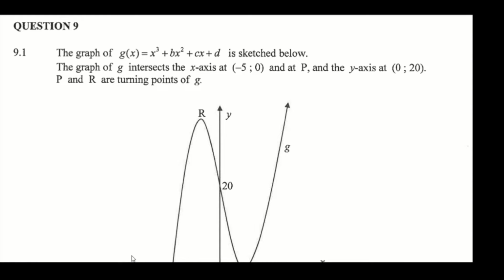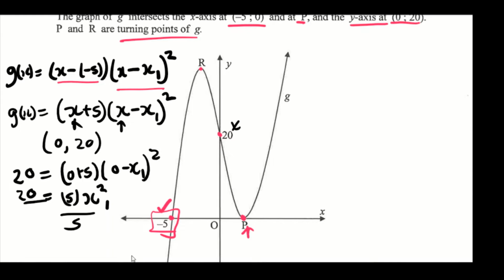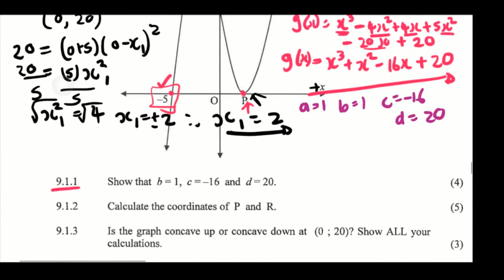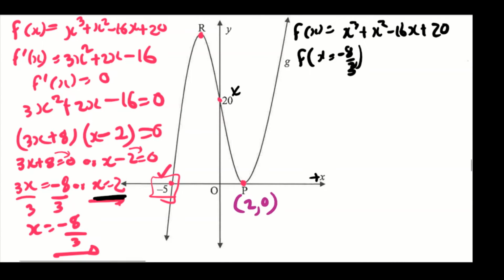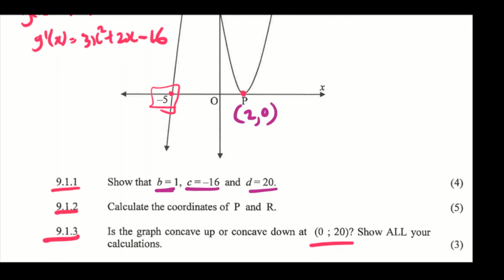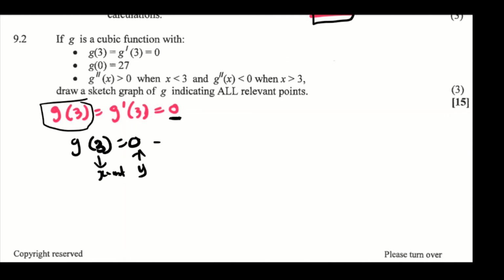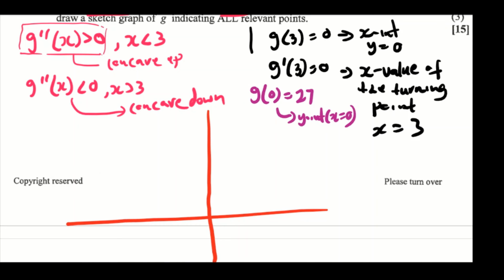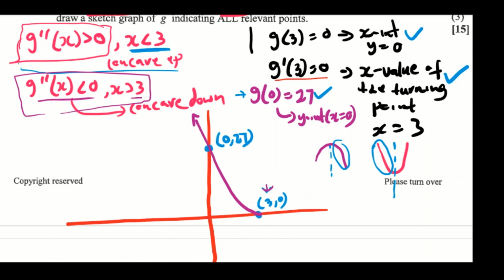Maths Nov 2018 Paper 1 Grade 12